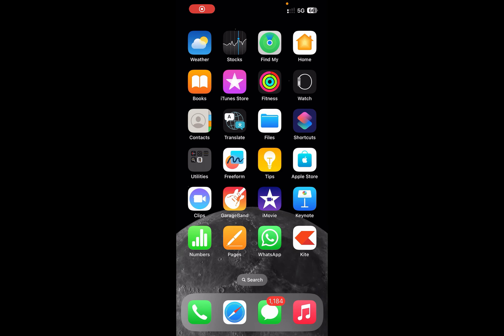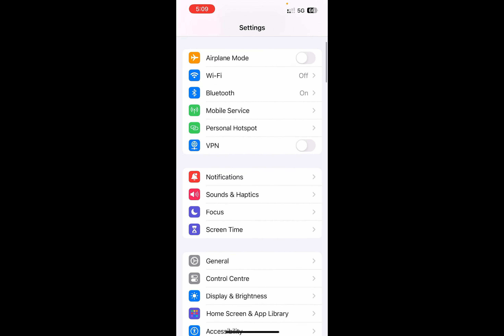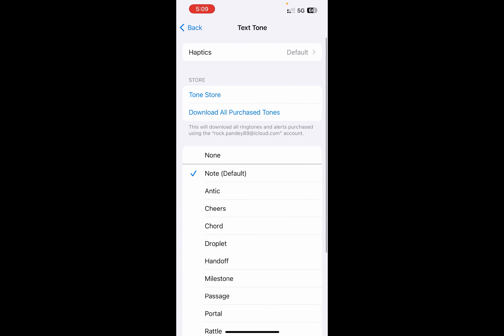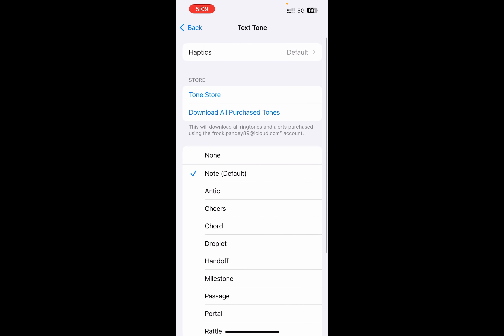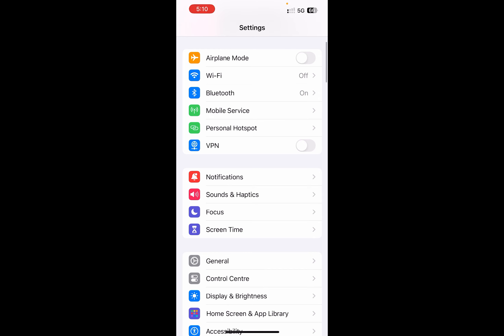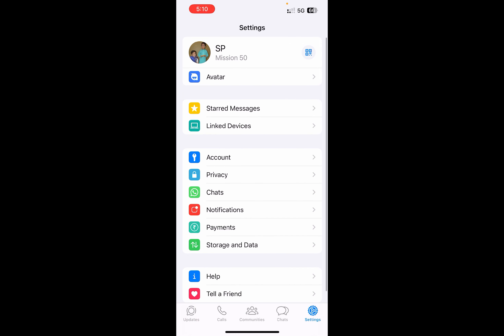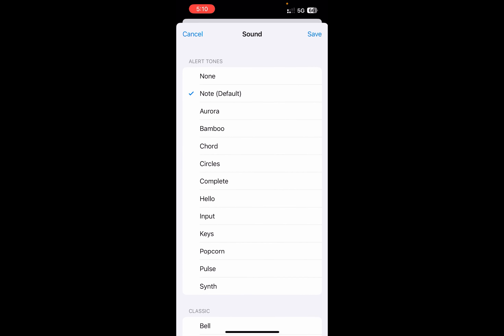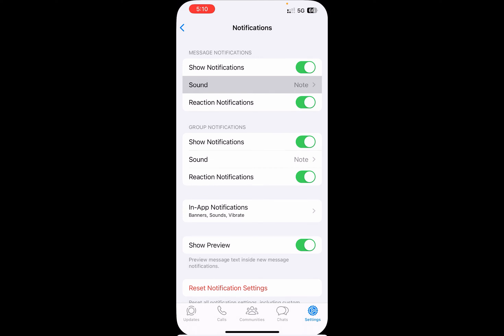How To Change Notification Sound In iOS 17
iOS17 iphone Learn how to change notification sound of any app in iOS 17 from default to other tones.